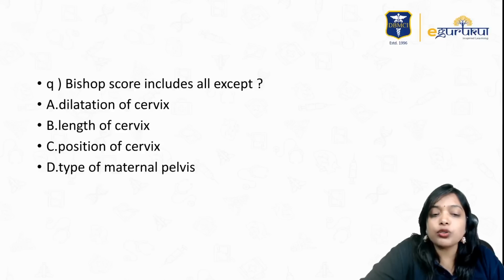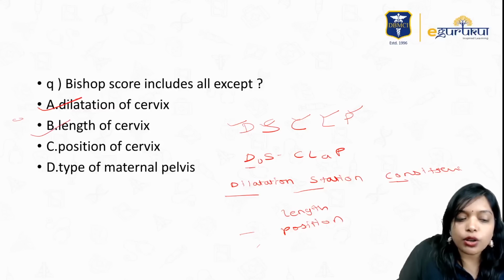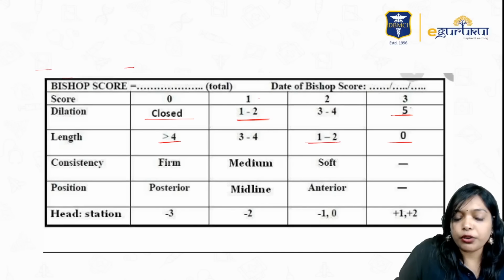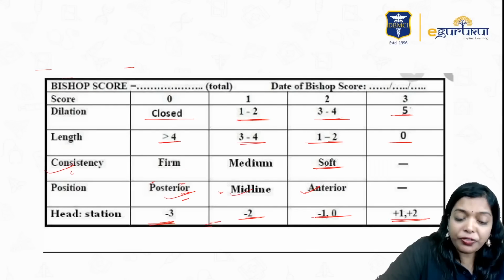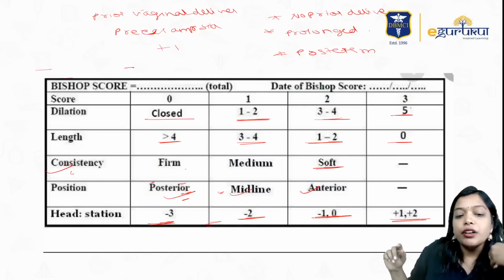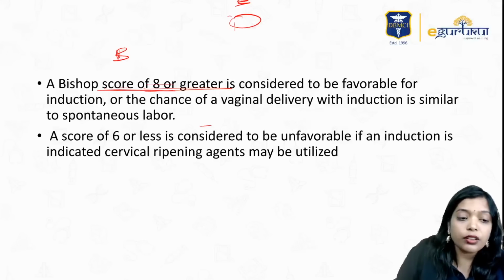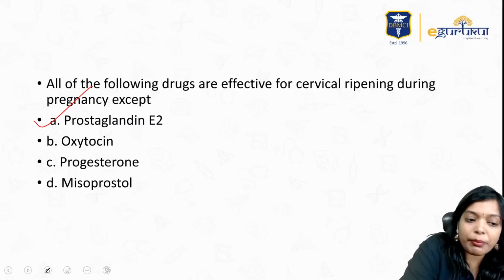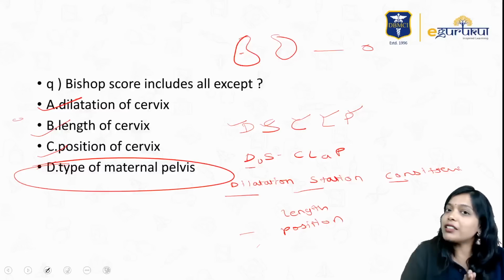What is Bishop Score? MCQs discussion with Dr. Ramyasree [OBGYN]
A Bishop score of 8 or greater is considered to be favorable for induction, or the chance of a vaginal delivery with induction is similar to spontaneous labor. A score of 6 or less is considered to be unfavorable if an induction is indicated cervical ripening agents may be utilized.

Know more about Bishop Score in this video.
Early bird pre-launch offer for Revision eXpress is now live.